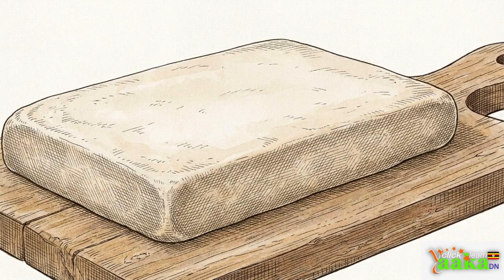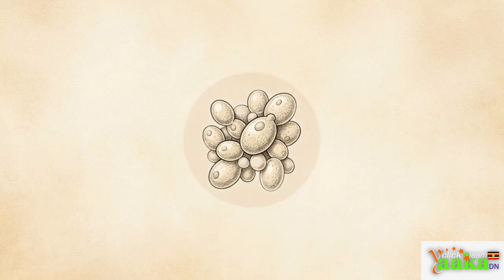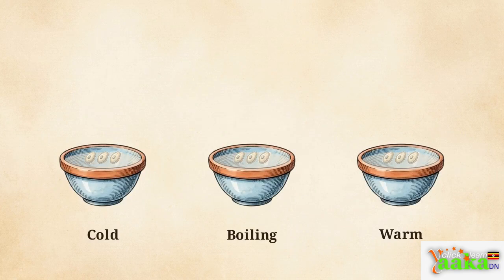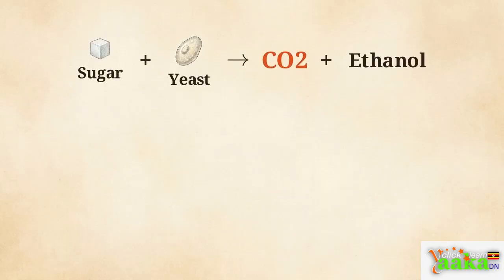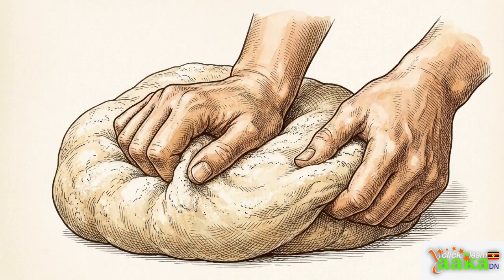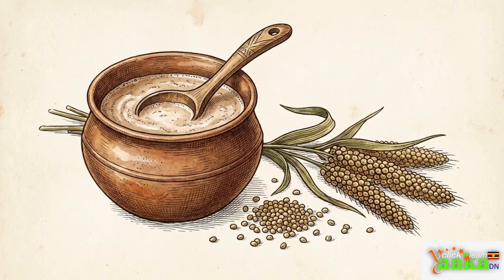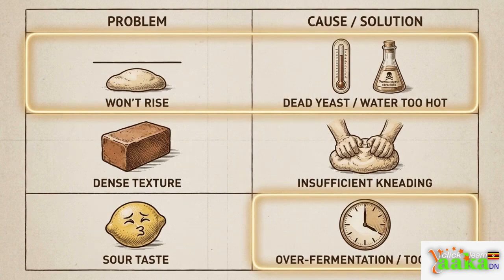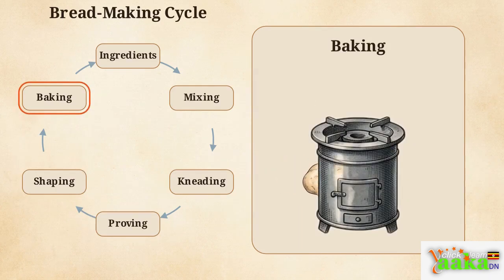Yeast Cookery - Nutrition And Food Technology Senior Three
Yeast is a living, single-celled fungus that acts as a biological raising agent. It feeds on sugars and starches in dough, converting them into carbon dioxide through fermentation. This trapped gas causes the dough to rise, creating a light, aerated texture in breads and pastries.